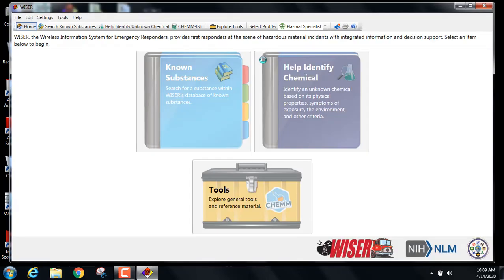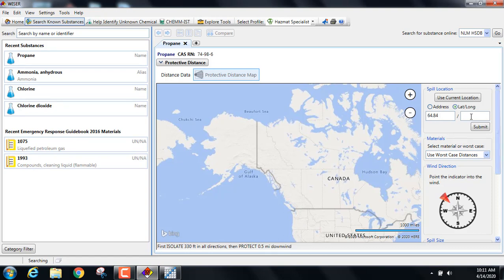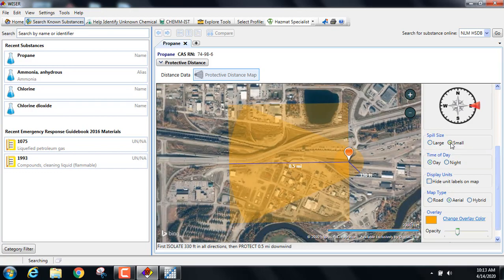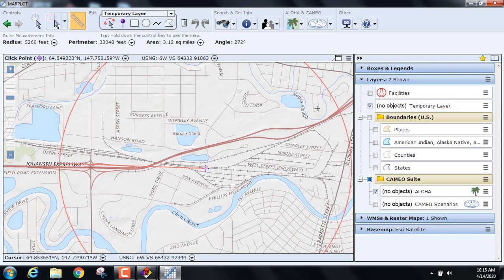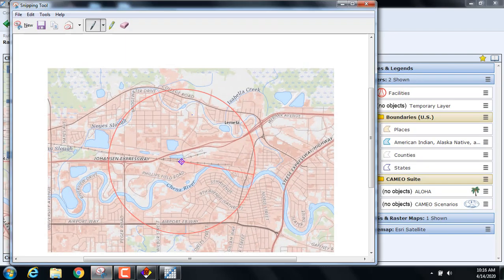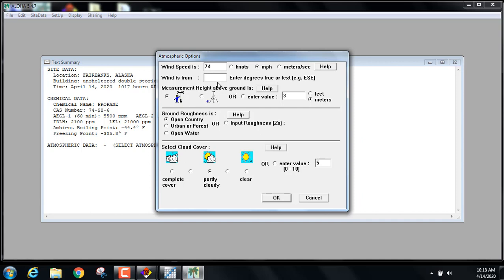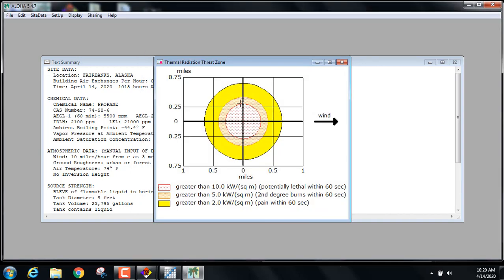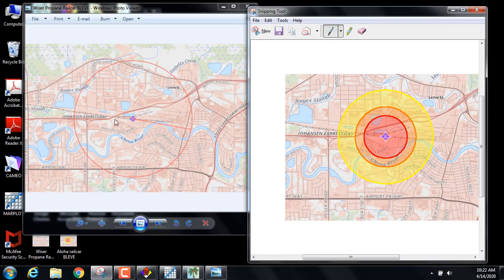CAMEO Training Series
06 CAMEO BLEVE Model